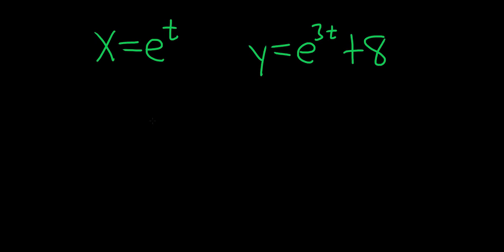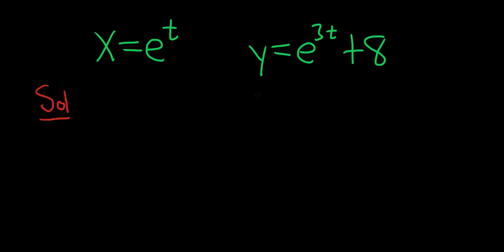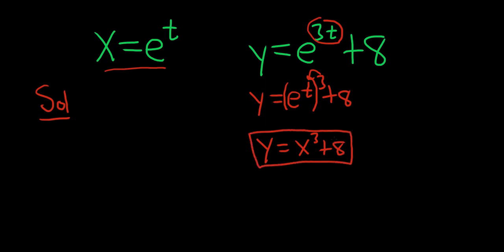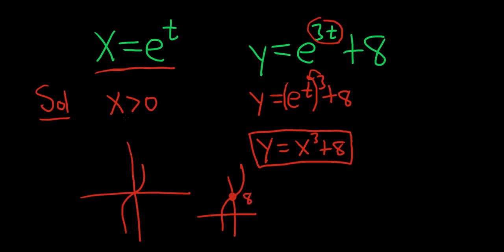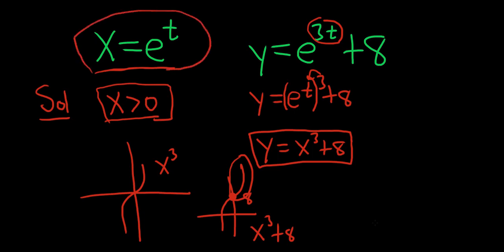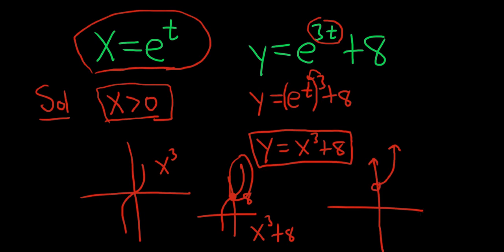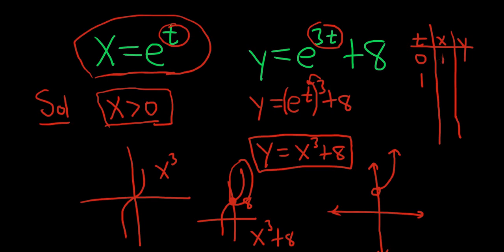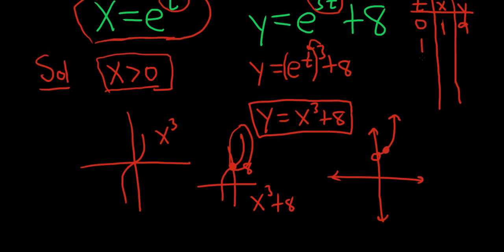Sketch the Parametric Equations x = e^t and y = e^(3t) + 8 and Convert to Rectangular Form